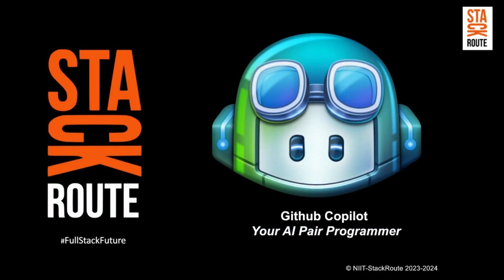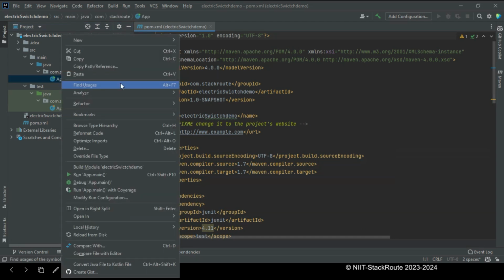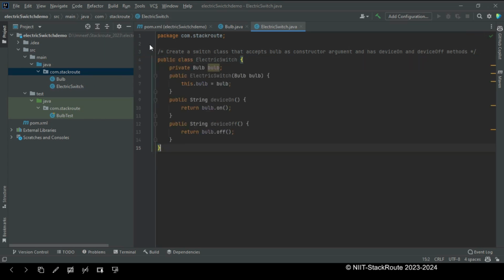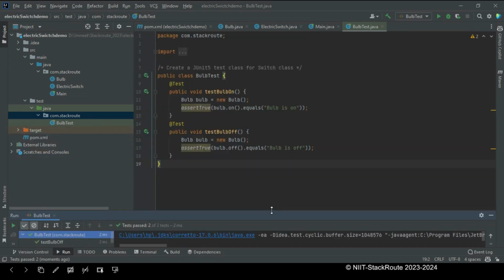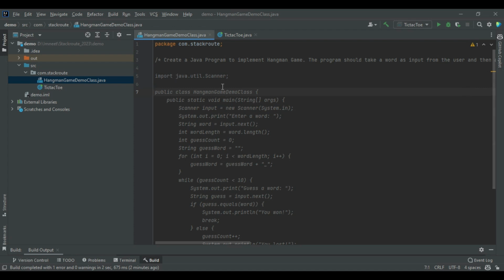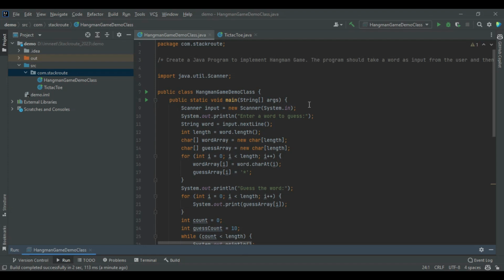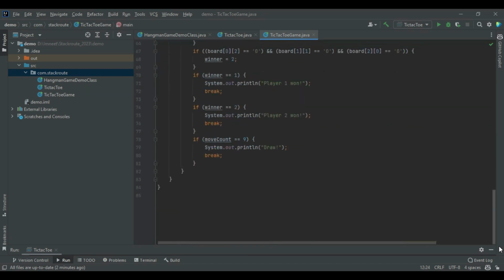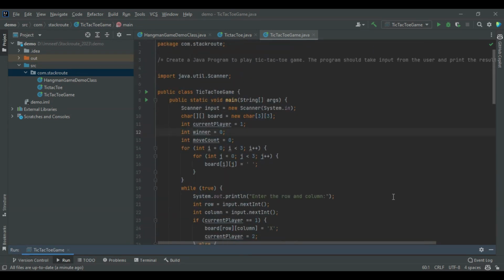Games in Java Using GitHub Copilot: AI-Assisted Game Development | NIIT GenAI Course M9S1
Welcome to Module 9 of NIIT’s Complete Gen AI Course – 2026 🎮🤖
GenAI for Games & Practical Use Cases

In this session, we explore how GitHub Copilot can be used for game development in Java, focusing on how AI-assisted coding dramatically speeds up development while reducing manual effort.

This video demonstrates how GitHub Copilot works inside IntelliJ IDEA for Java developers and showcases real examples where Copilot generates complete, working game logic using simple comments and minimal input.

You’ll see how common programming challenges — from basic system design to interactive games like Hangman and Tic Tac Toe — can be implemented efficiently using Copilot’s intelligent code suggestions. The session highlights how Copilot acts as an AI programming companion, helping developers focus on logic and design rather than boilerplate code.

🔹 1. Introduction to GitHub Copilot for Java

Supported IDEs and languages
Using Copilot with IntelliJ IDEA

🔹 2. GitHub Copilot Workflow for Java Developers

How Copilot generates real-time code suggestions
Using comments to trigger AI completions
Reviewing and selecting Copilot suggestions

🔹 3. System Design Example Using Copilot

Electric switch and light bulb scenario
Designing skeleton code using AI
Understanding Copilot-generated logic

🔹 4. Game Development Demo – Hangman

Understanding the Hangman game logic
How Copilot generates multiple solutions
Selecting and refining AI-generated code

🔹 5. Game Development Demo – Tic Tac Toe

Designing a two-player Java game
Copilot-generated implementation
Running and testing the game logic

🔹 6. Benefits of Using GitHub Copilot

Faster development cycles
Reduced trial-and-error
AI autocomplete for complex logic
Shifting focus from syntax to problem solving

M9_01 — Games in Java Using Copilot ✅ (This Video)
M9_02 — Games in Java Using ChatGPT
M9_03 — Games in C# Using Copilot
M9_04 — Games in C# Using ChatGPT – Part 1
M9_05 — Games in C# Using ChatGPT – Part 2
M9_06 — Wishlist & Time Series Applications

TIMESTAMPS:
00:00 Intro: Copilot Support for JetBrains IDEs
00:31 Focused Guide for Java Developers
00:55 Overview of Supported Languages & Frameworks
01:24 Challenge: Designing Electric Switch & Bulb Systems
01:50 Demo: Creating Maven Projects in IntelliJ
03:02 Using AI Comments for Method Generation
03:54 Implementing Switch Logic & Dependency Injection
05:08 Testing & Verifying Object Output
05:51 Generating JUnit 5 Test Cases with AI
07:01 Project: Building a Hangman Game from Scratch
08:17 Pro-Tip: Accessing Full-Page AI Suggestions
11:15 Project: Tic-Tac-Toe Visual Grid Logic
12:08 Demo: Generating JFrame UI Components
14:06 Conclusion: Enhancing Coding Efficiency